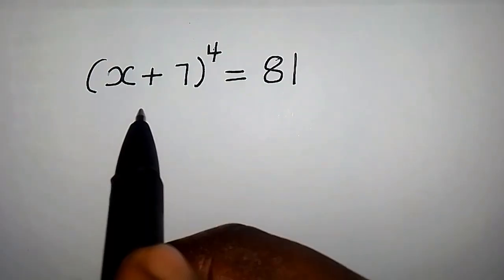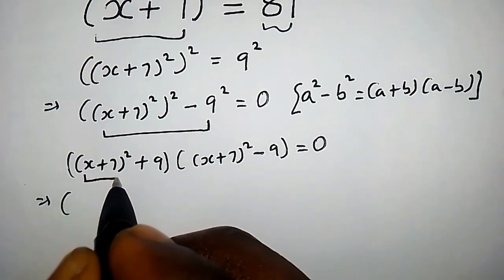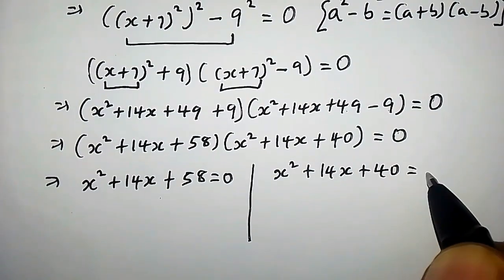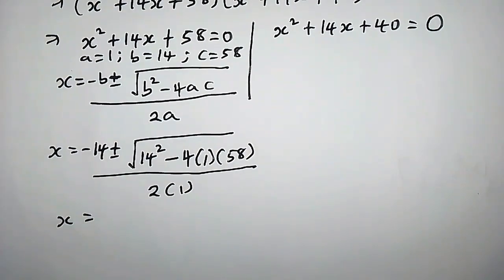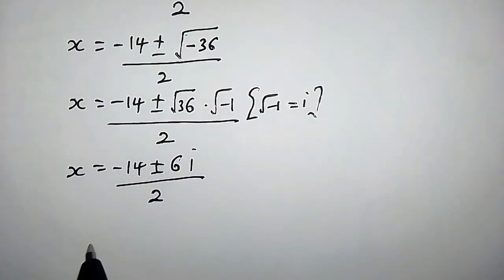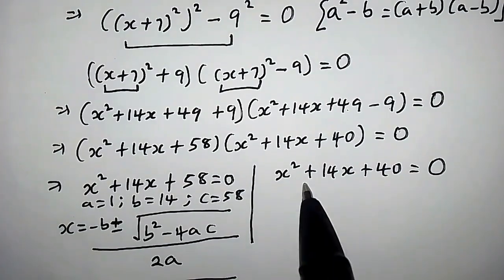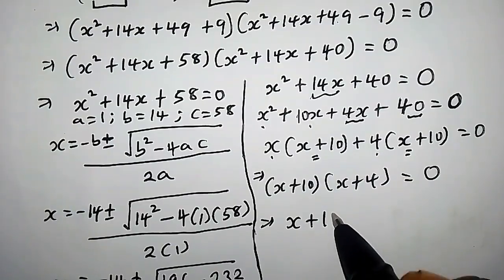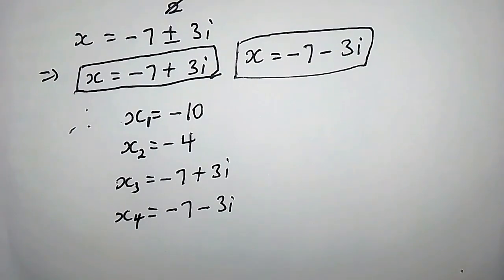Most adults can't solve this without googling